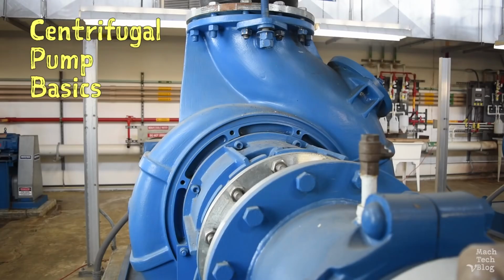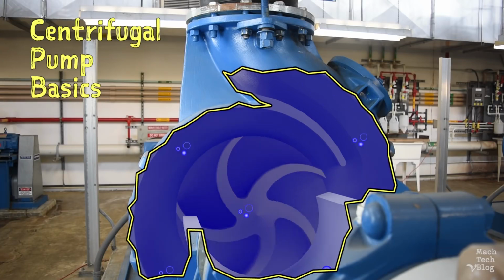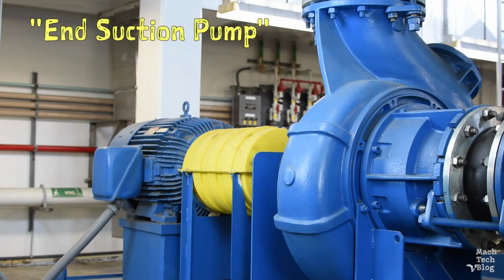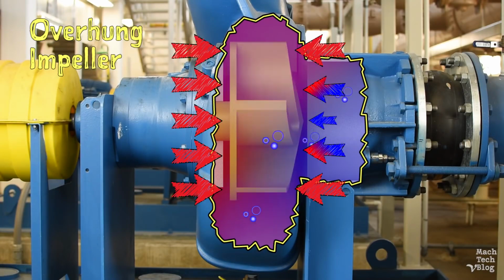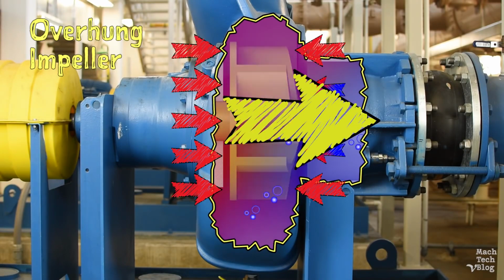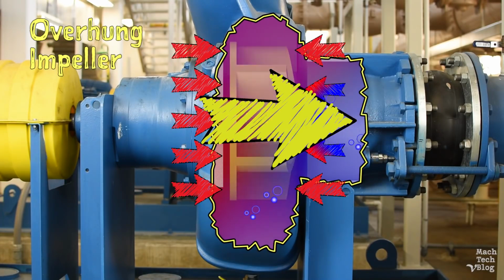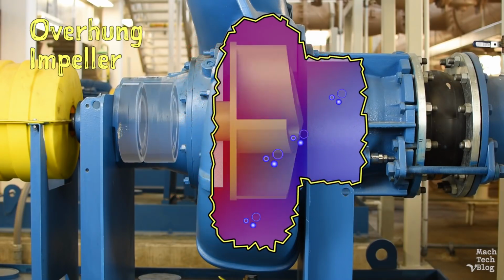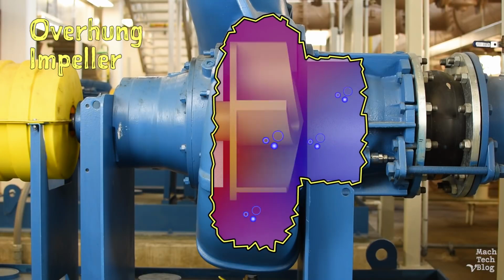Types of Centrifugal Pumps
Discover the Types of Centrifugal Pumps used across industries such as water supply, HVAC, oil & gas, chemical processing, irrigation, and wastewater treatment.
In this video, we explain the classification of centrifugal pumps based on impeller type, casing design, orientation, flow direction, and number of stages.

You will learn about:
✔ Single-stage & Multi-stage Pumps
✔ End-Suction & Split-Case Pumps
✔ Radial, Axial & Mixed Flow Pumps
✔ Vertical & Horizontal Pumps
✔ Open, Semi-open & Closed Impellers
✔ Submersible, Self-Priming & Fire Pumps

This video will help students, engineers, technicians, and anyone wanting clear knowledge on how centrifugal pumps work and where each type is used.